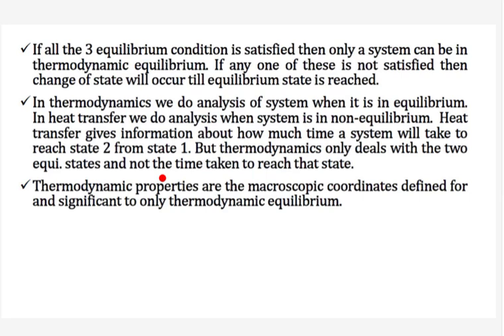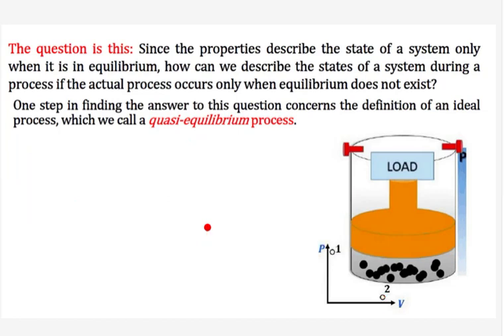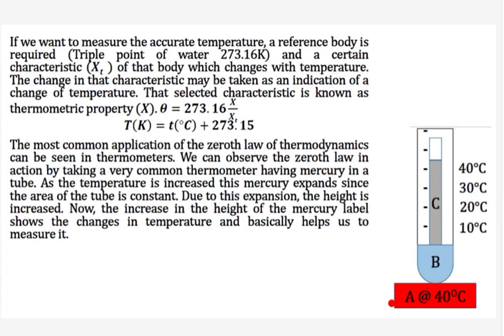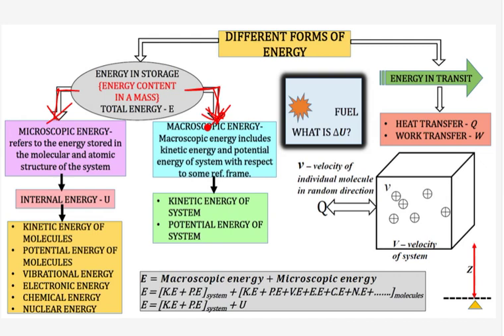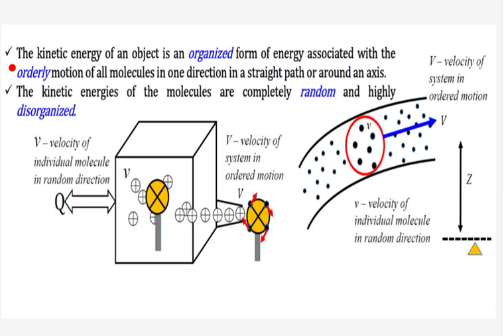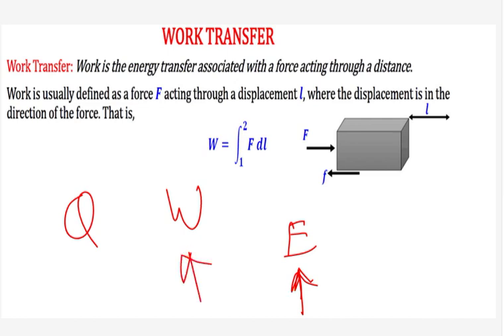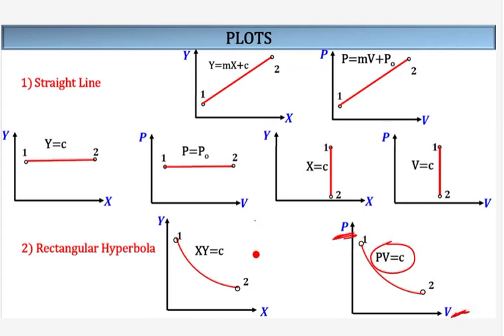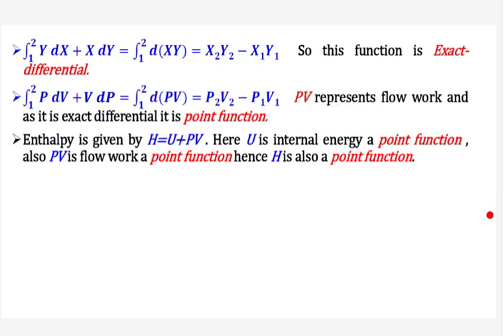GATE ME TD Thermodynamic Equilibrium, Forms of energy, Work transfer and path and point function